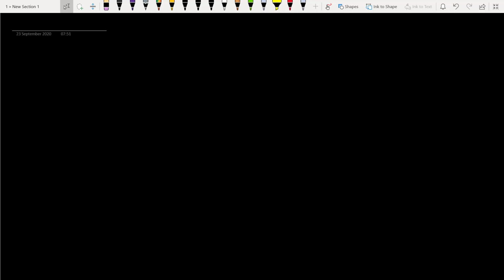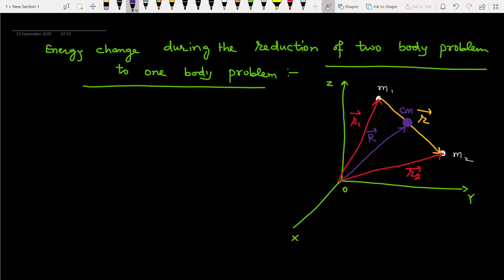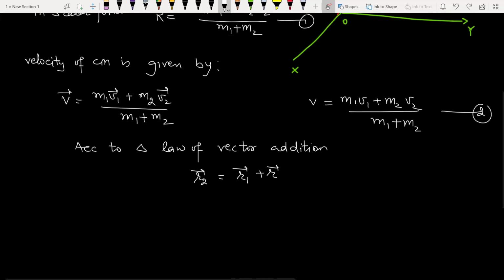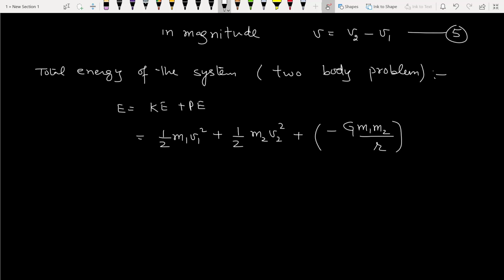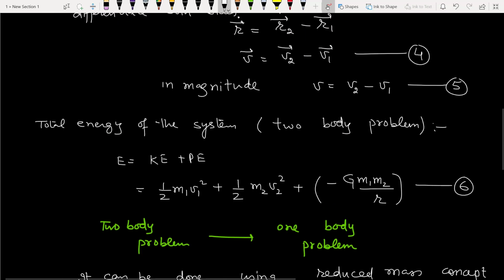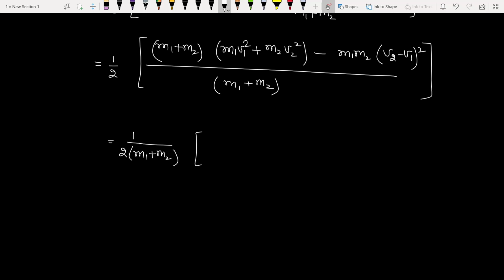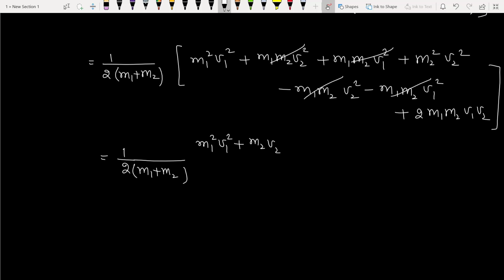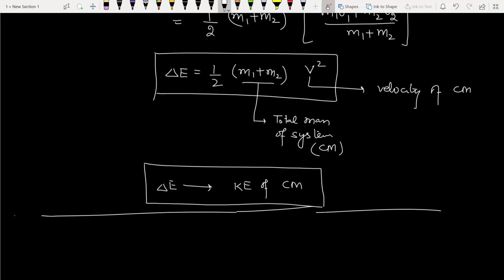Mechanics, B Sc . First Year, Lecture 10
Energy change on reduction of two body problem to one body problem